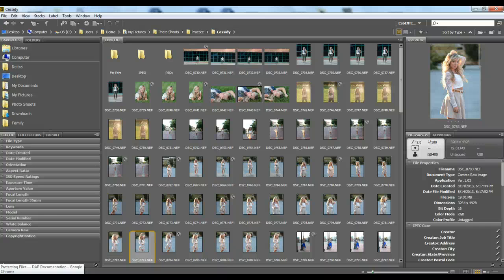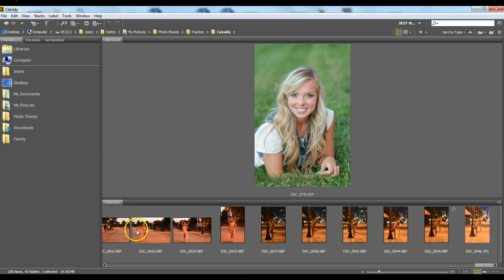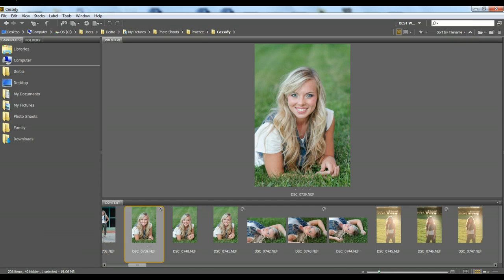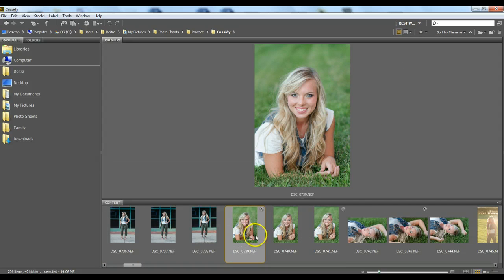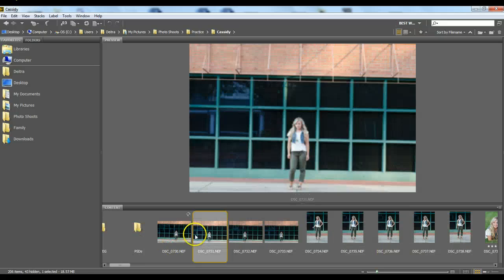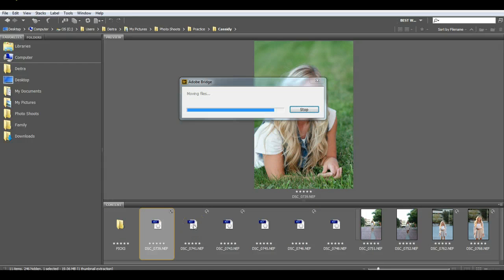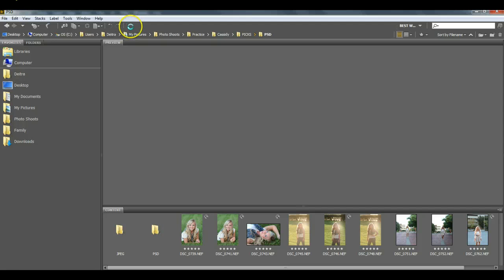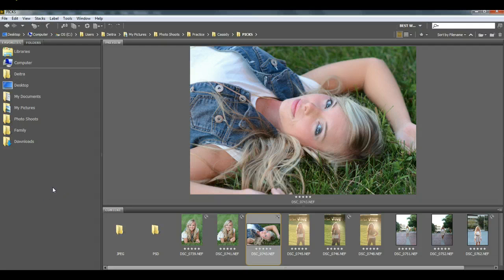Setting Up Adobe Bridge DSP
Setting Up Adobe Bridge, Culling, Rating, and Batch Processing